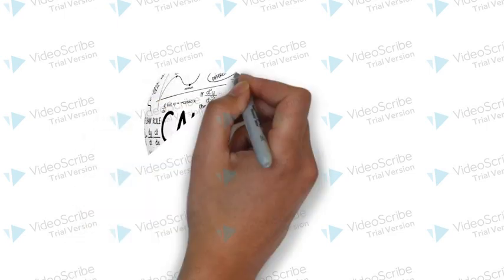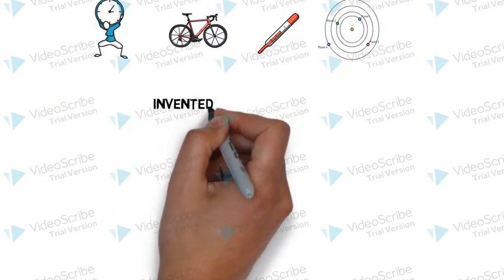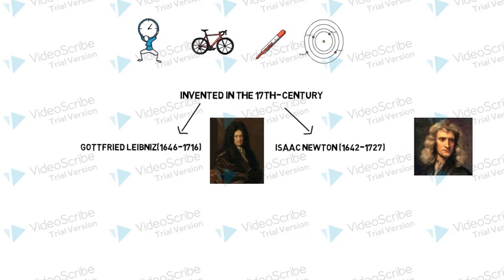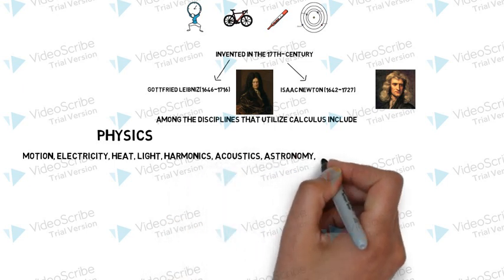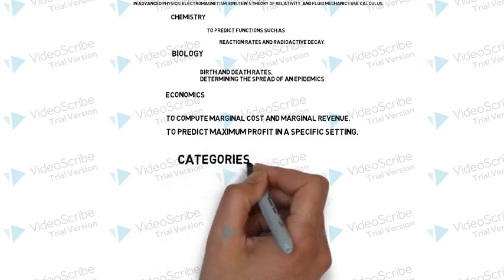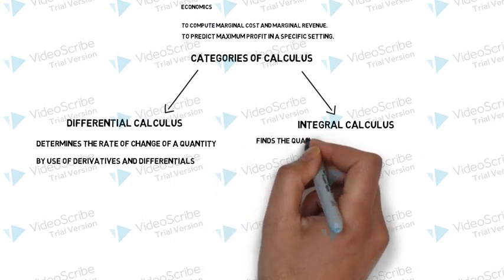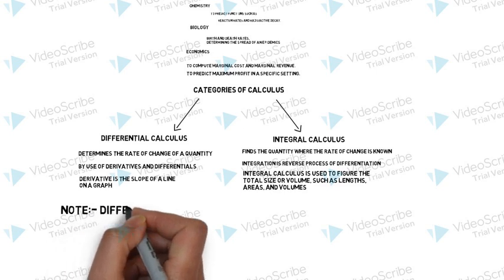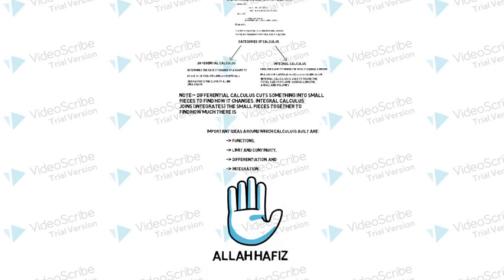What is Calculus and Why do we Study it? : Lecture 1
Introduction to Calculus. What is calculus in simple terms?. What is the use of calculus?. Who uses calculus in real life?. Who founded calculus?.